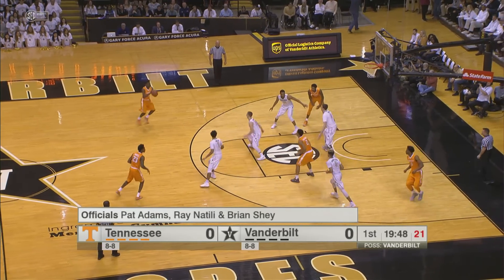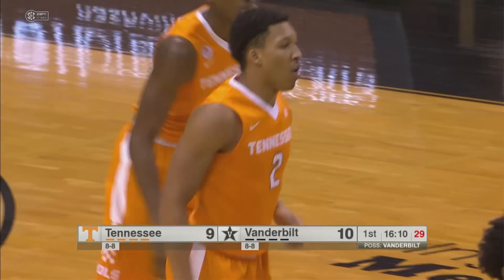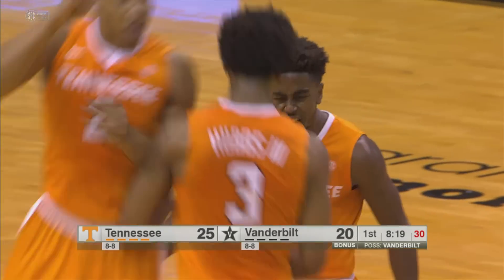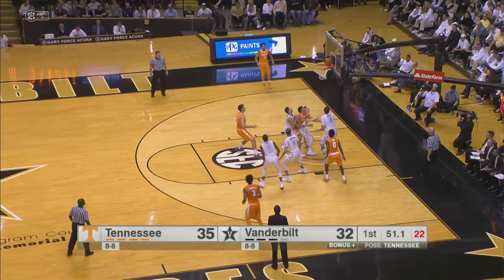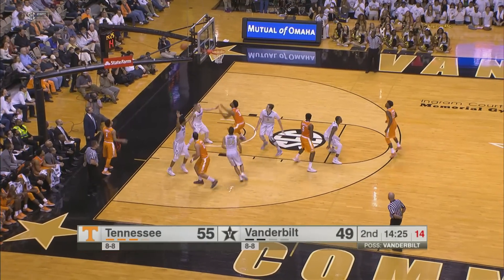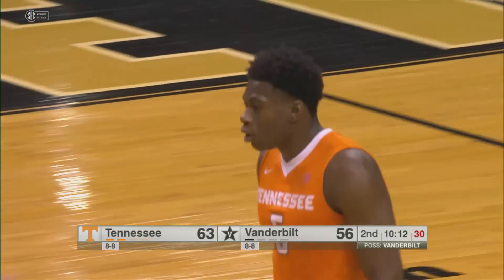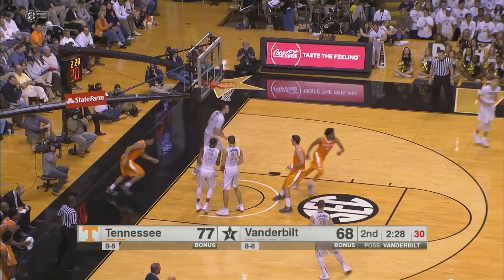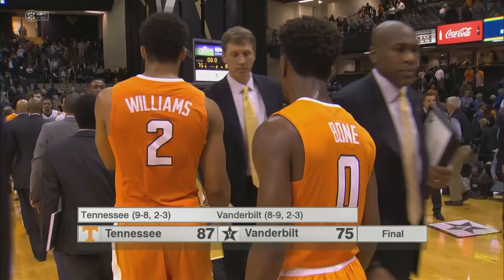Vol Hoops | Vols 87, Vanderbilt 75 (Jan. 14, 2017)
Behind 23 points from freshman Jordan Bone, Tennessee used a hot-shooting night to defeat Vanderbilt at Memorial Gymnasium. (Jan. 14, 2017)